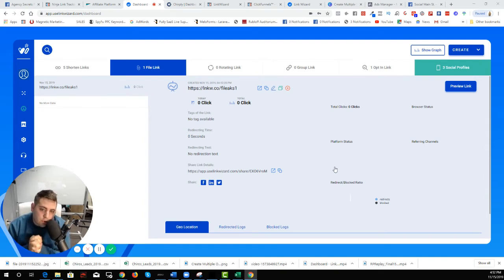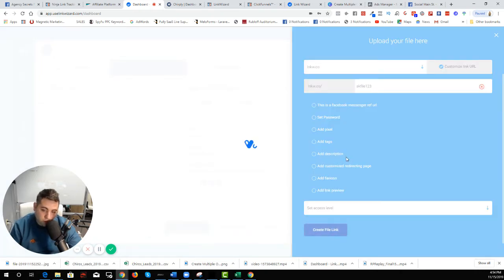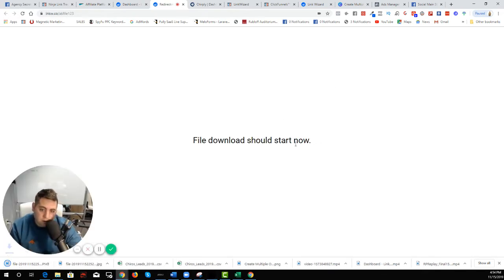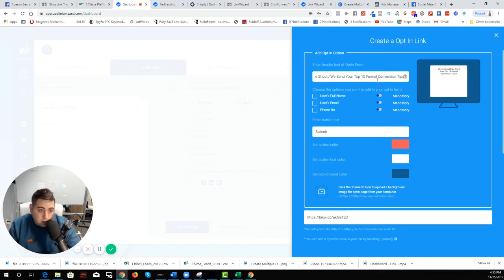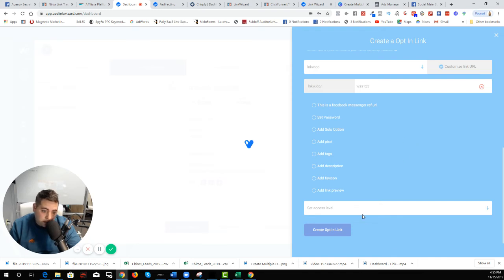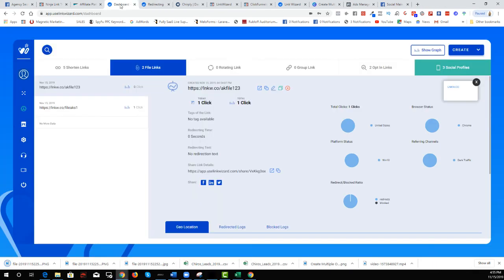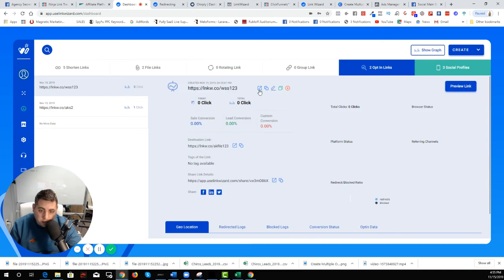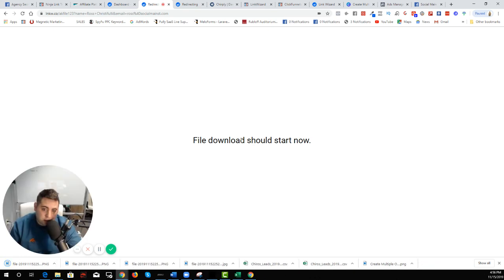How To Quickly Deliver A Lead Magnet & Build A Simple Opt In Page in 3 Minutes